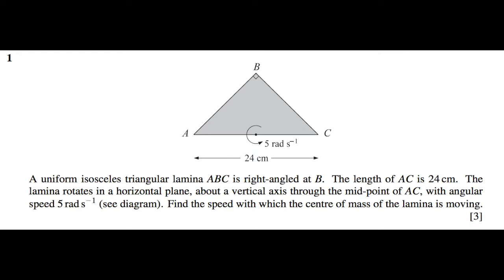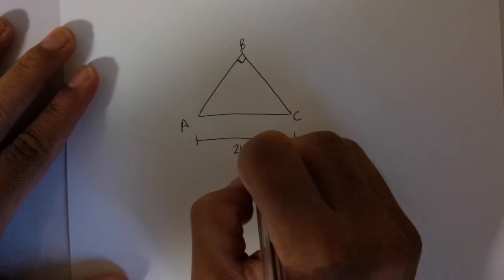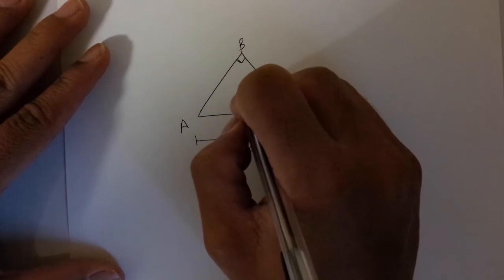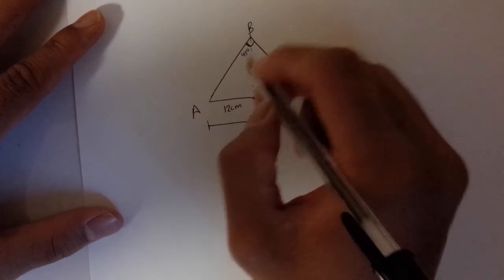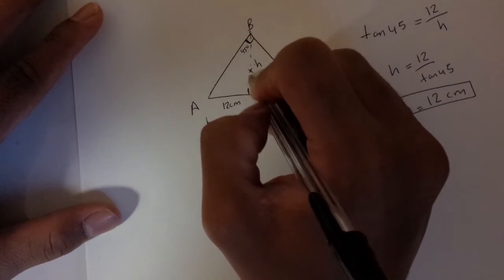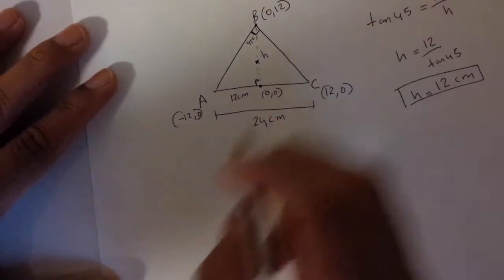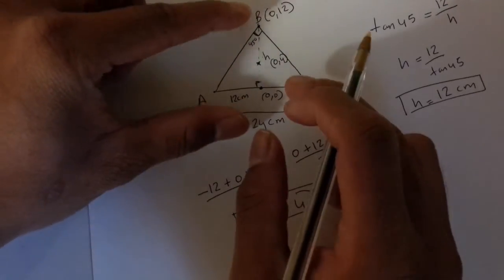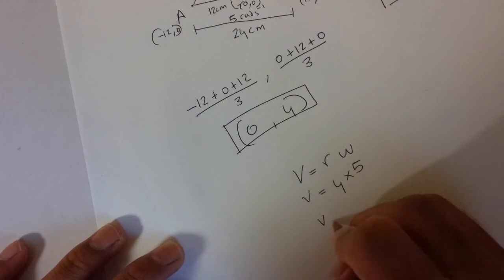CIE Mechanics 2 - O/N 2002 - Question 1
A question from Center of Mass and Circular Motion.